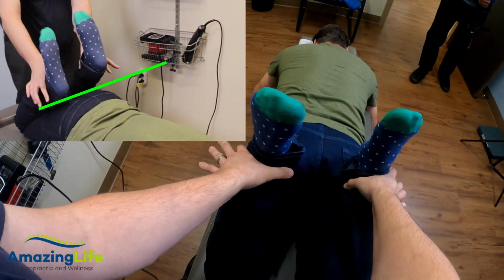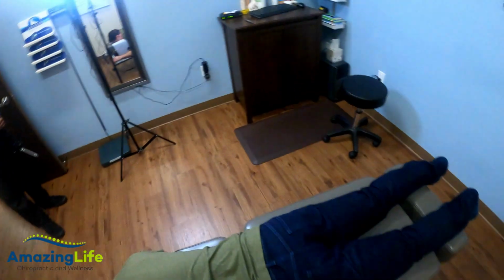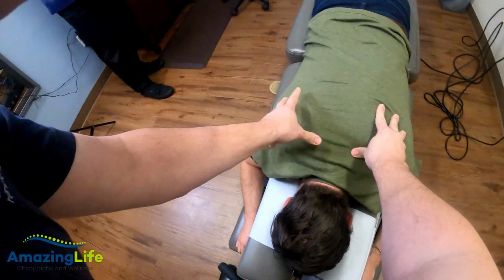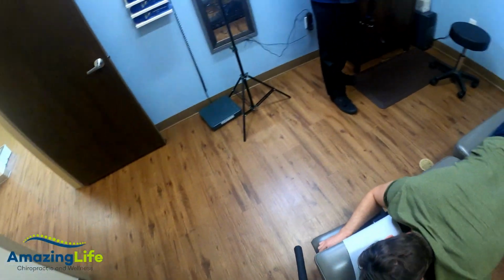POV! Chiropractic Adjustment by the Amazing Life Chiropractic and Wellness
Neck pain effects millions of Americans every year. Neck pain can occur through various activities, inactivity's, and stressors. See how chiropractic can help treat those experience neck pain.

Have you ever seen a chiropractic adjustment video from first person point of view? Well, you now can!